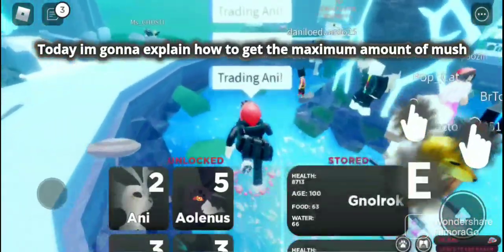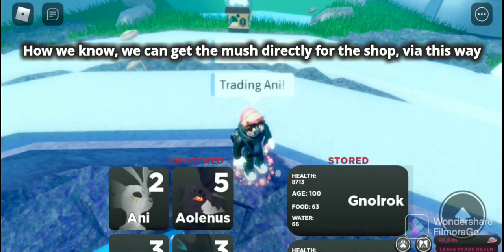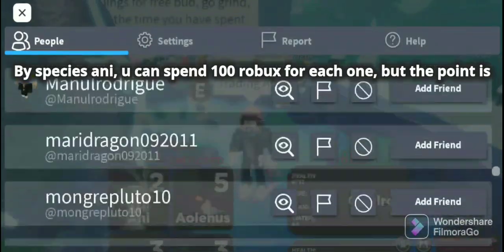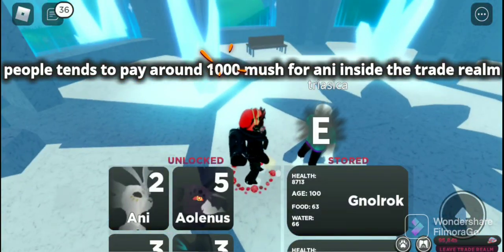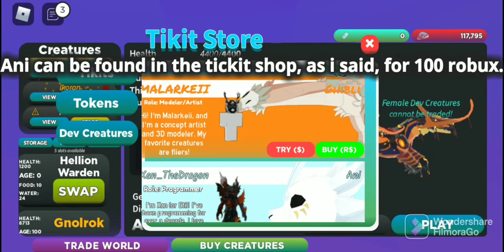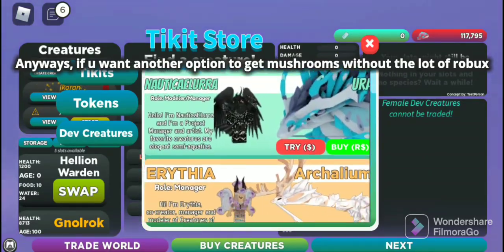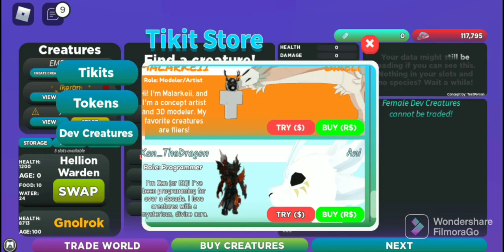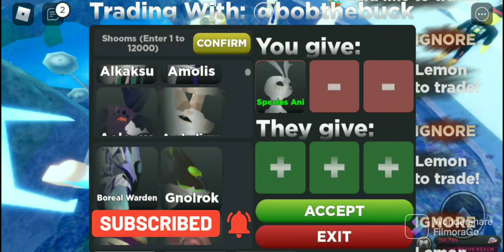How to get MORE MUSH with LESS ROBUX!: Creatures of Sonaria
Ani sometimes can be a little hard to sell, but dont wrry! they almost always sell!

Here the dev creatures values(Around):
Ani: 1k
Ghibli: 2k
Trutholbyeva: 2k
Qurugosk: 2.2k
Nyctoxon and Ura: 2.3k
Archallium: 2.75k
Sar hingaro: 2.5k